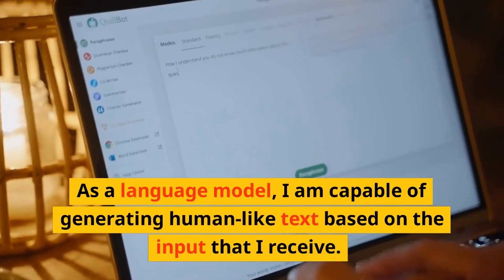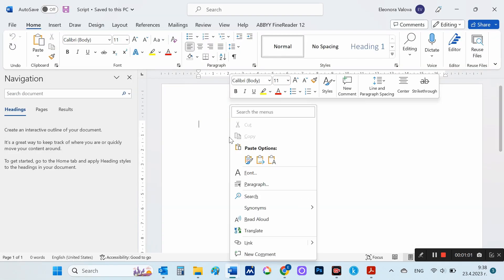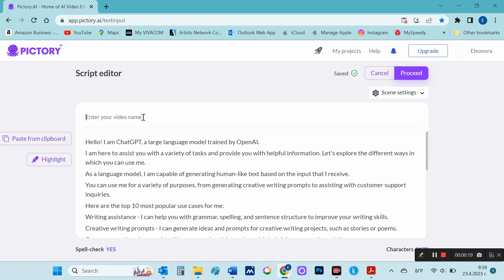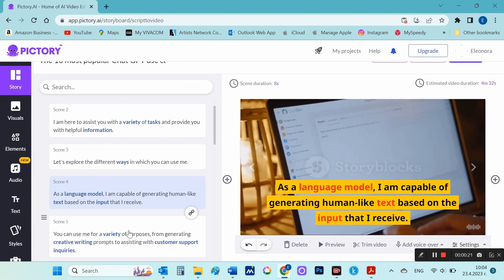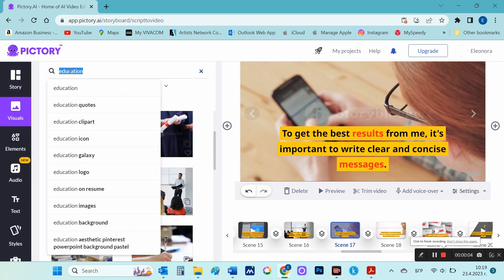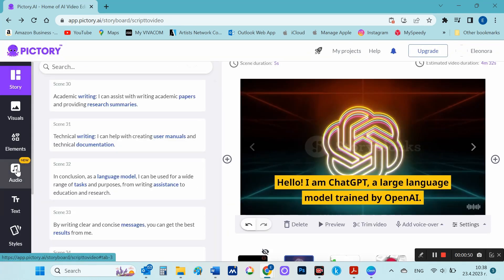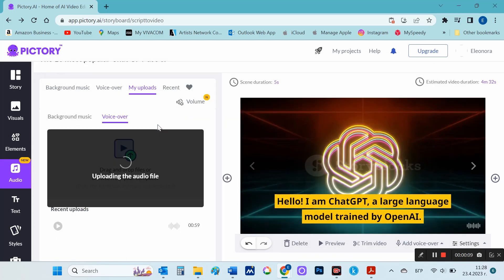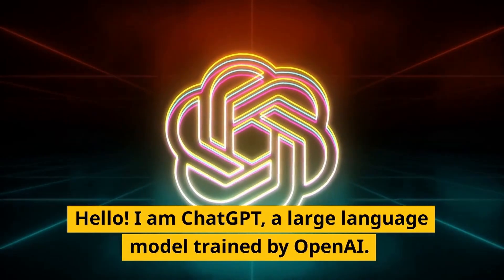How to create a YouTube video using AI – Chat GPT & Pictory AI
In this video, I will show, you how you can easily and quickly, make a video for You Tube, using Chat GPT & Pictory AI.
I will make a video about the most popular AI - Chat GPT, or about, The 10 most popular Chat GPT use cases.

Step By Step:

1. We create content in Chat GPT

2. We create Text to Video in Pictory AI

3. We create Text to Speech in Speechelo

and look forward 👀
to the next video 😘